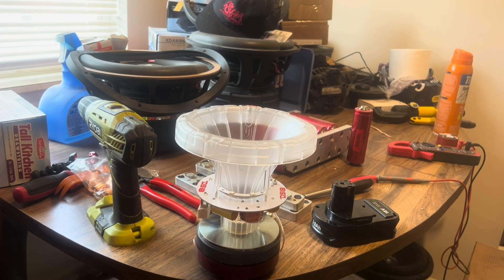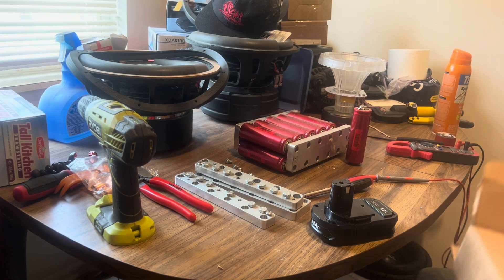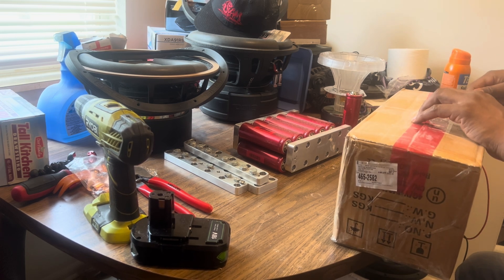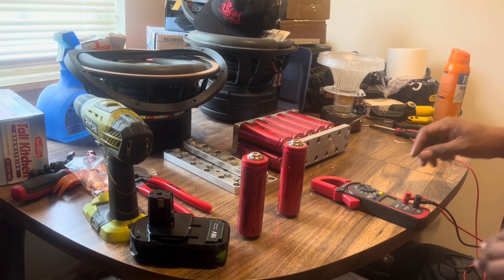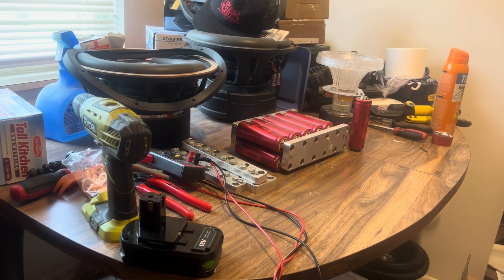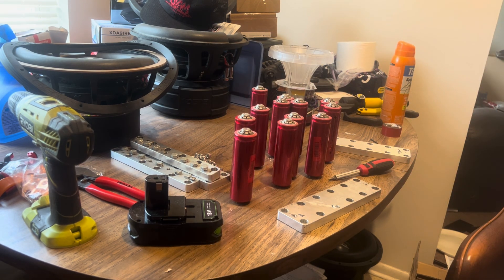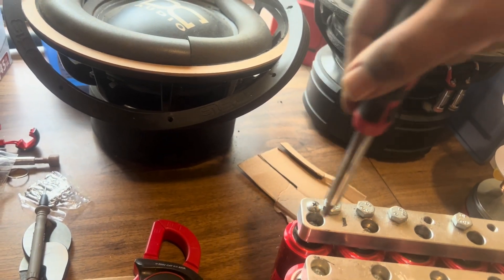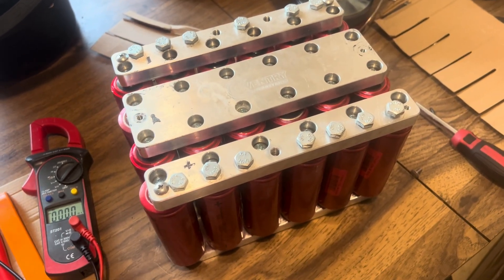Dark truth about lithium Headway Cells + How to build a 48ah Bank + Unboxing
Your Feedback is always appreciated